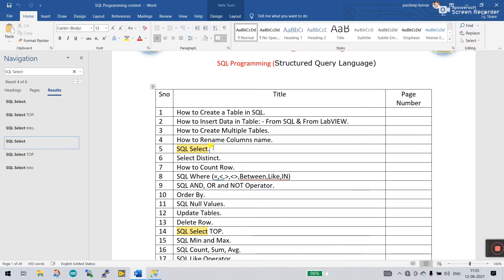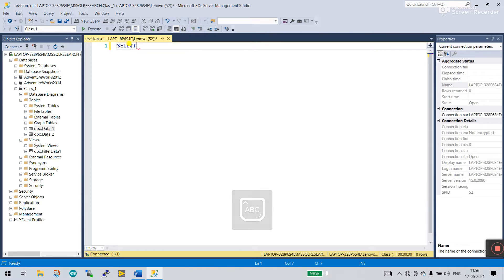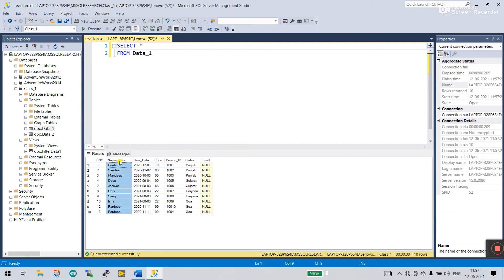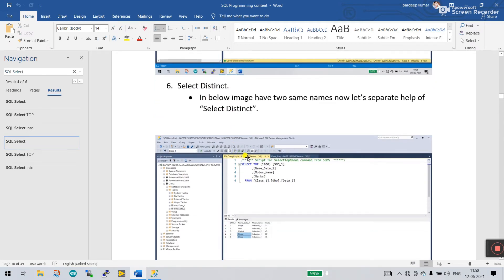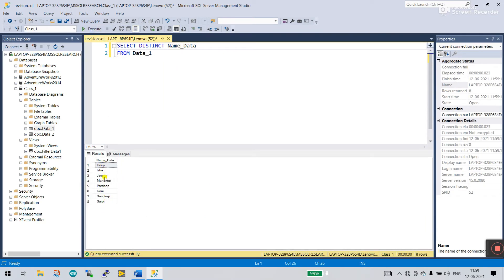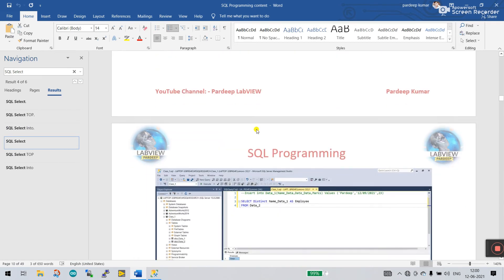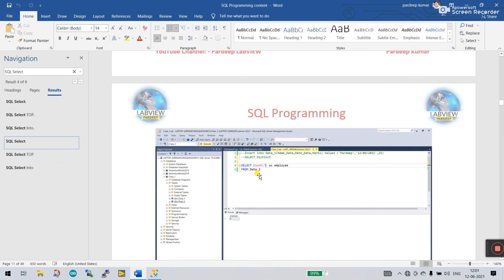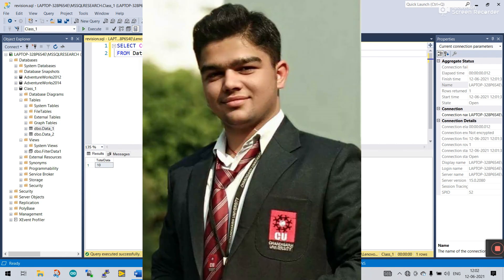LabVIEW | SQL Programming 3 | SQL Select, Select Distinct & Row Count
1. SQL Select, Select Distinct & Row Count
2. LabVIEW + SQL
3. LabVIEW Programming

SQL (Structured Query Language) is a database computer language designed for managing data in relational database management systems (RDBMS) such as SQL Server. We can use SQL to insert data into the database, retrieve data that is stored in the database, we can update the data that is stored in the database, and we can delete it.

We only need to know the very basics, such as inserting som data using the INSERT statement and retrieve data using basic SELECT statements.

SQL Server
SQL Server is a Database System from Microsoft. SQL Server consists of a Database Engine and a Management Studio. The Database Engine has no graphical interface - it is just a service running in the background of your computer. The Management Studio is a graphical tool for configuring and viewing the information in the database.